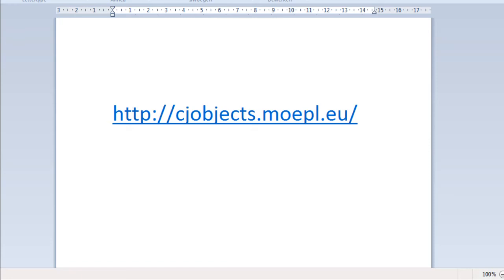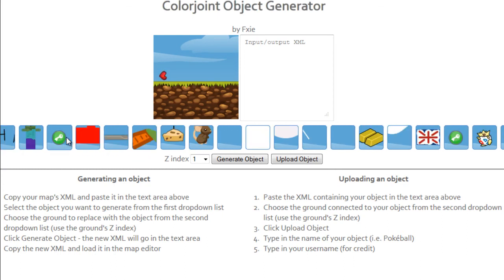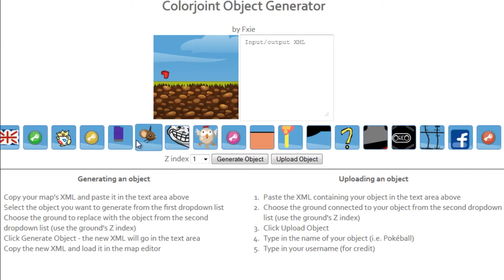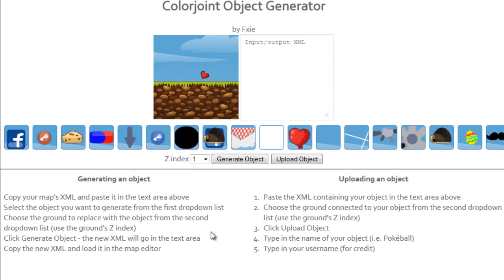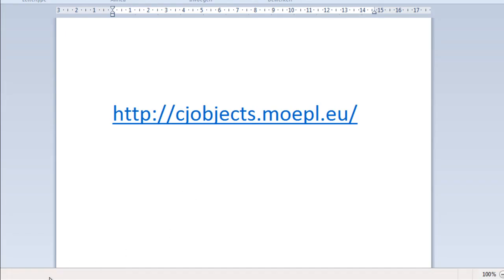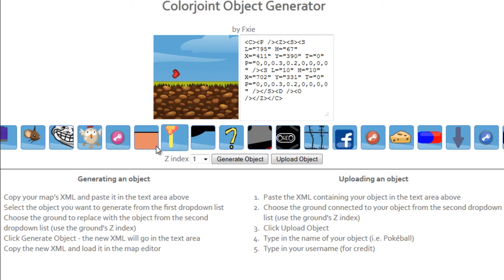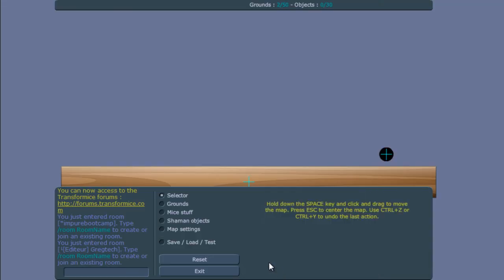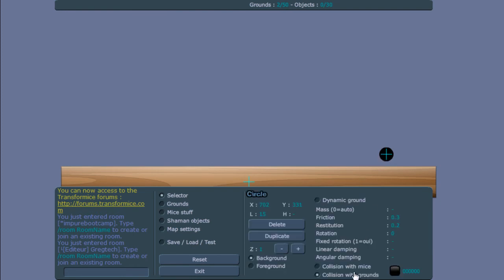Instruction: How to set up a CjobjectKEY for keyhunt (transformice)